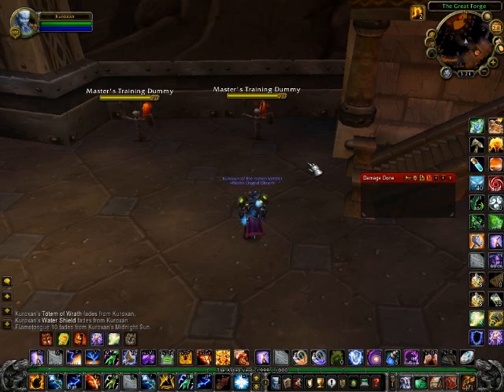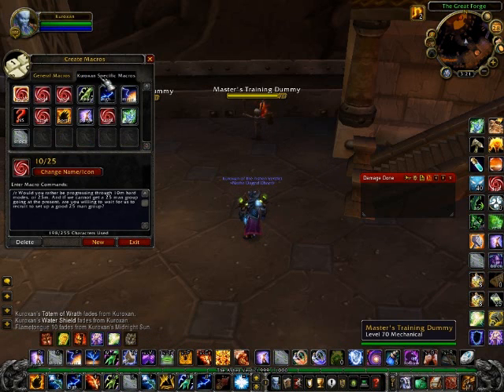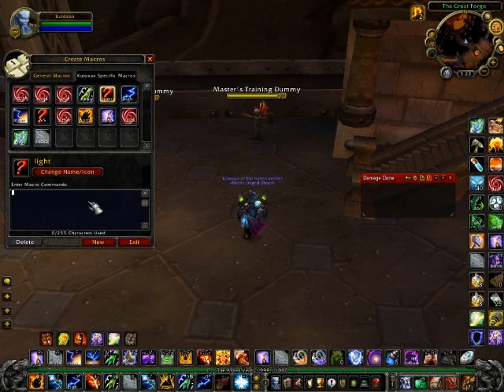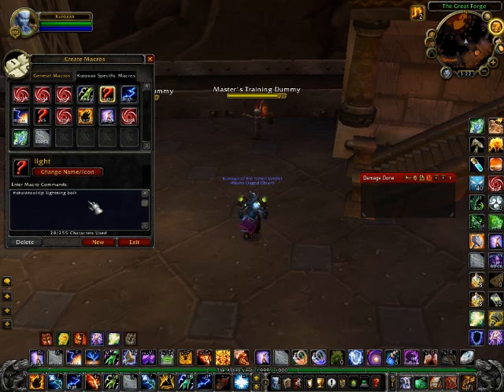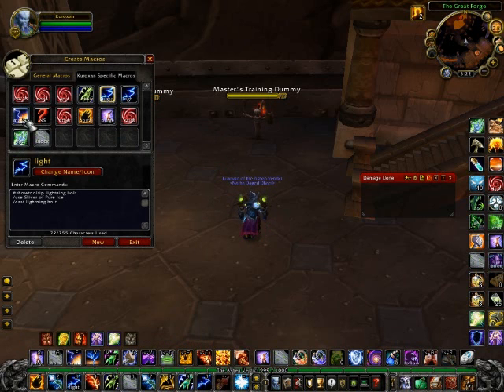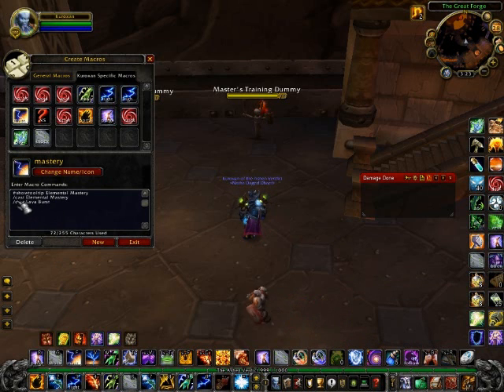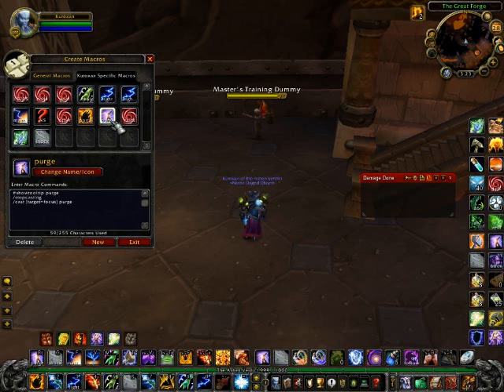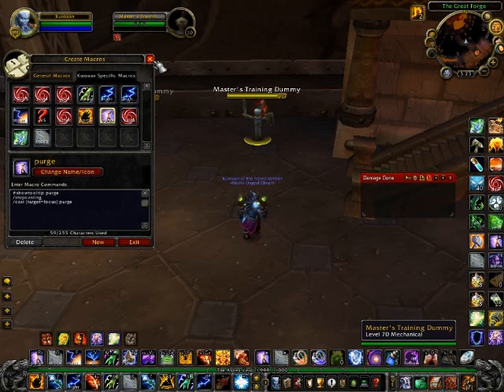NDD Raid School: Elemental Shaman Macros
This video shows how to make some beneficial macros for an elemental shaman. the follow up video for this one is NDD Raid School: Elemental Shaman Rotation